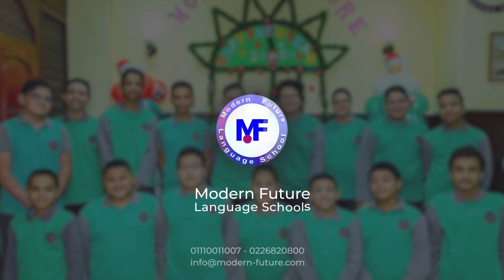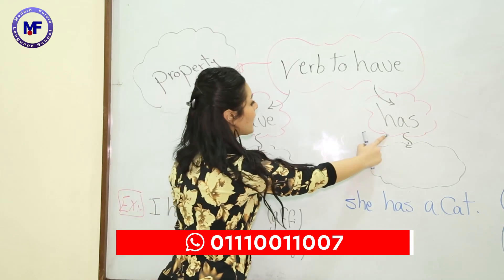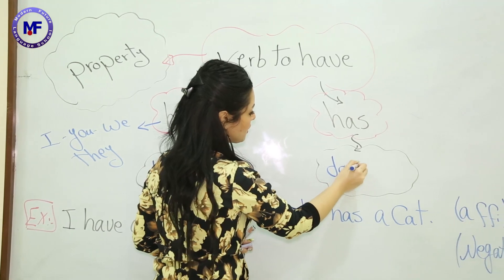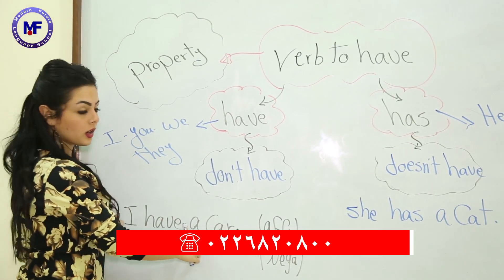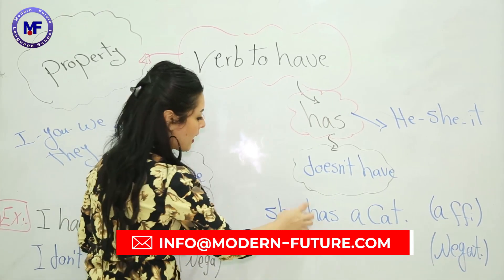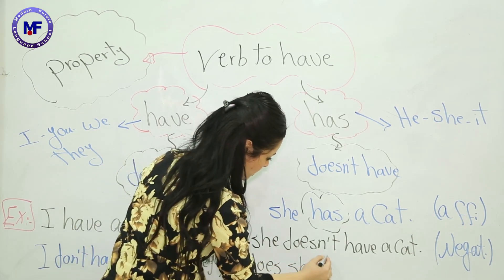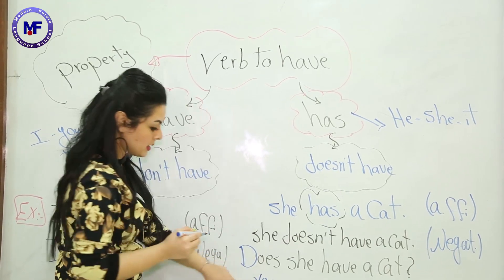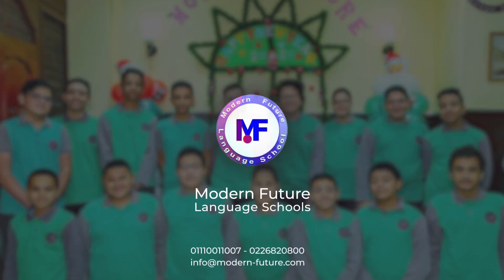English // Grammar // Verb To Have // Ms Marihan Emil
مدارس المستقبل الحديثة للغات

مودرن فيوتشر